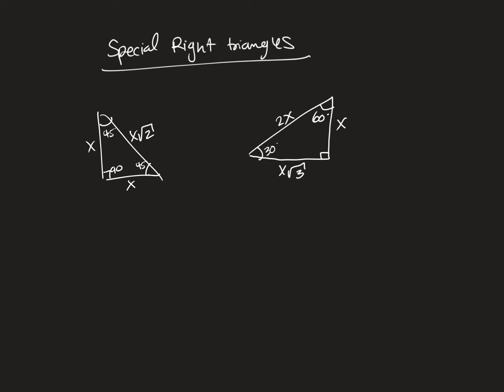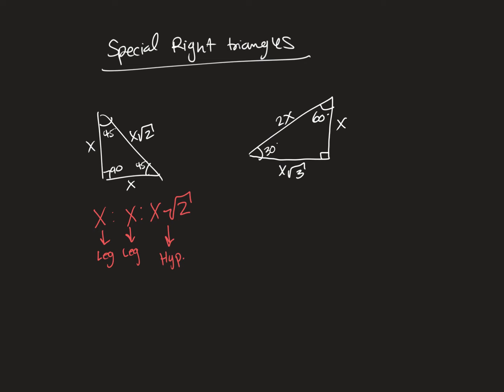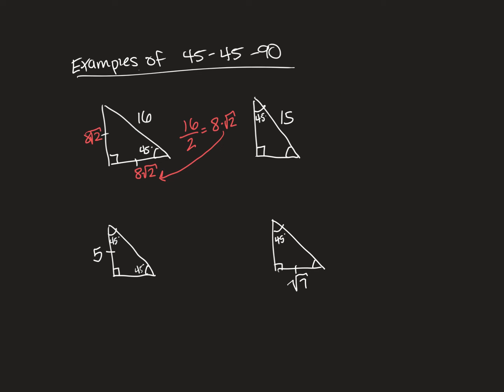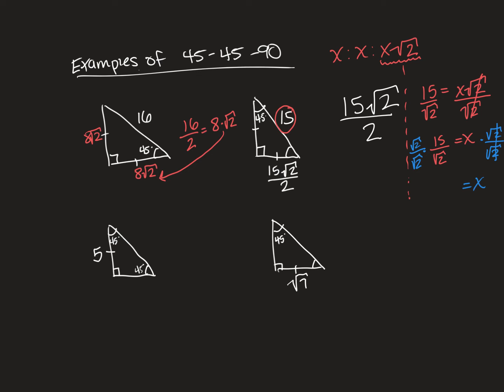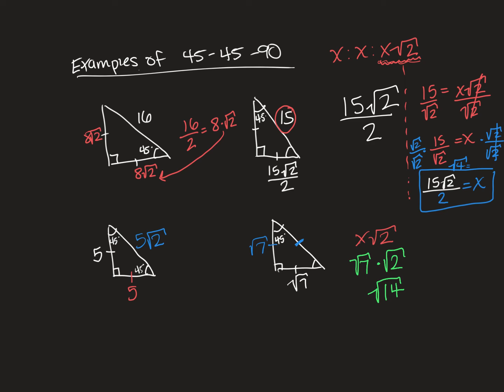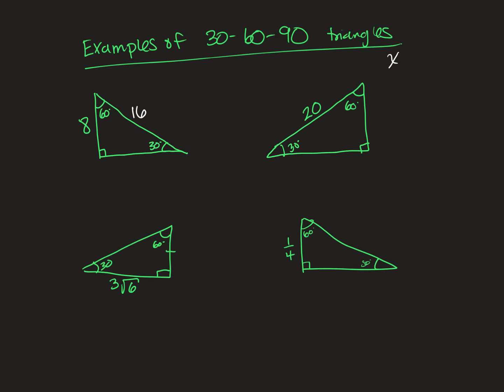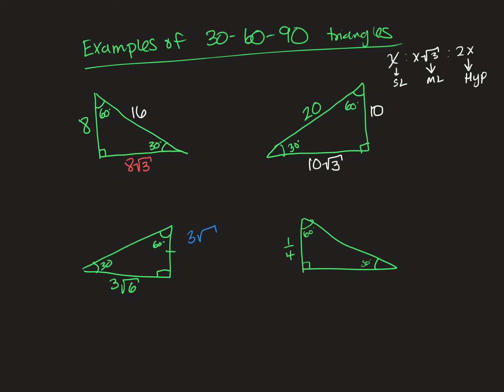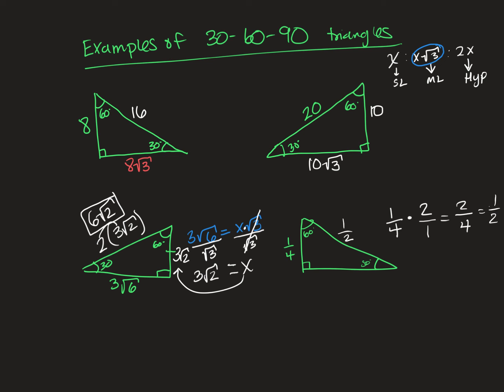Special Right Triangles